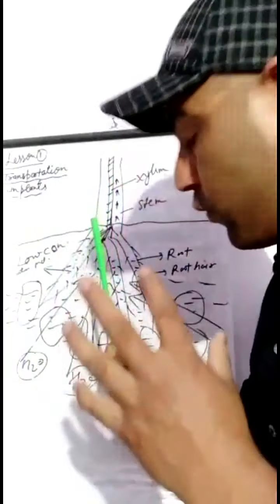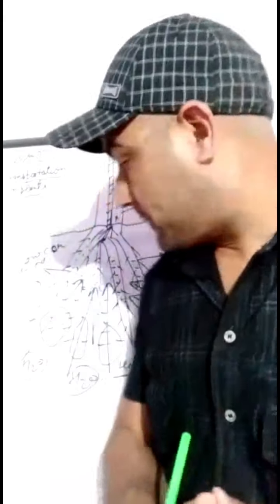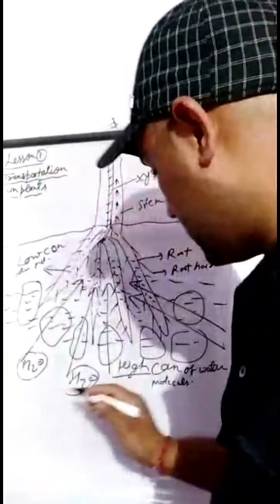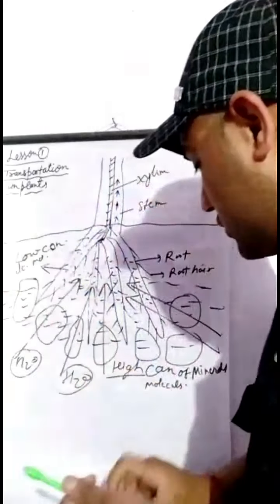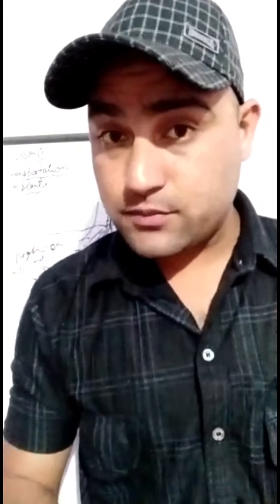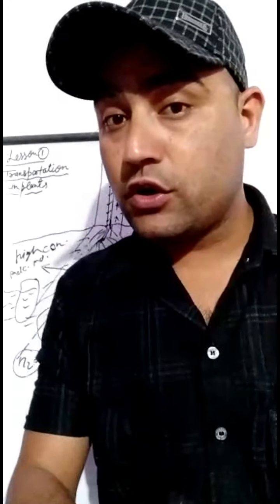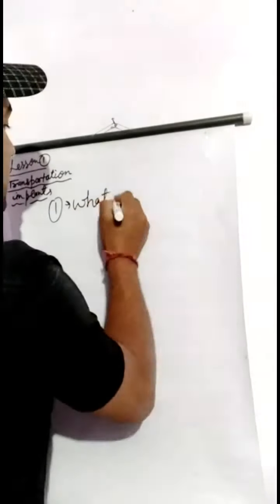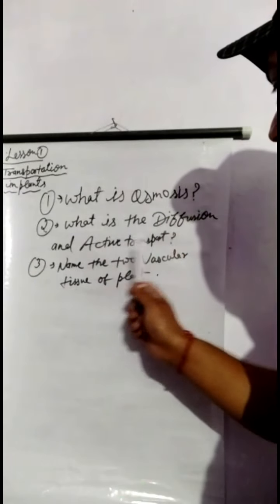Class 8th Biology chapter 1